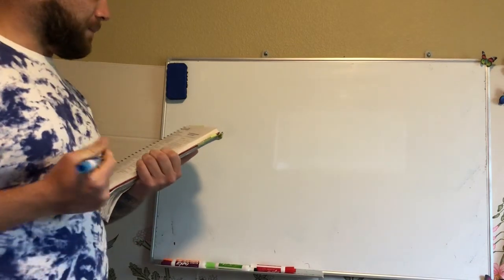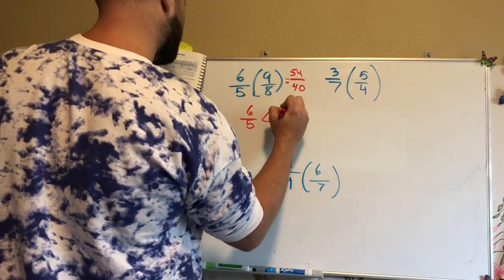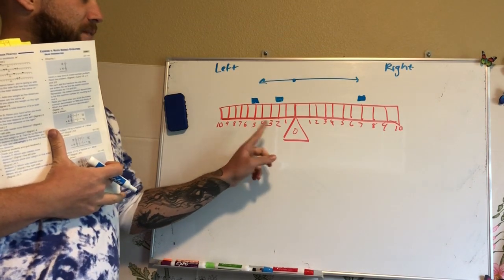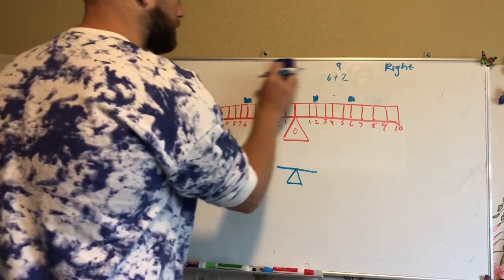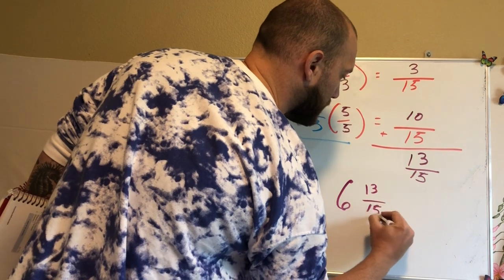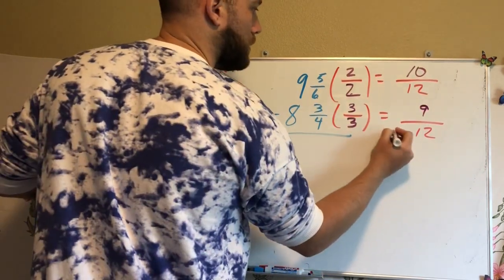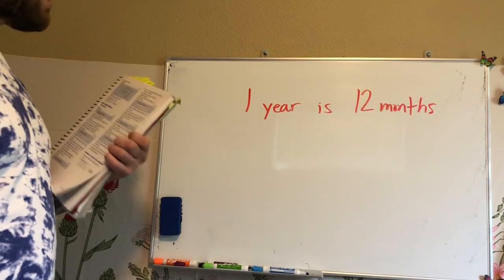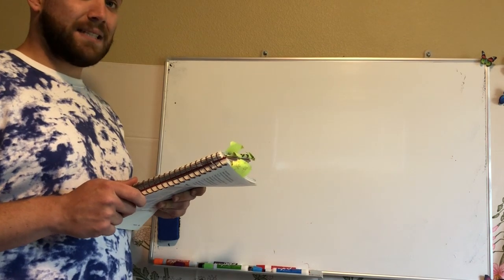Math lesson 91 part 1